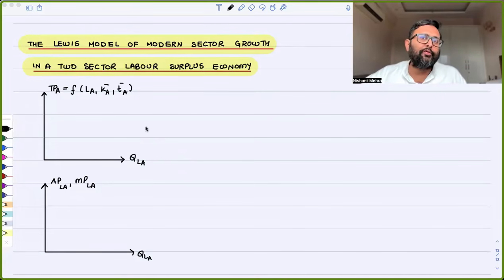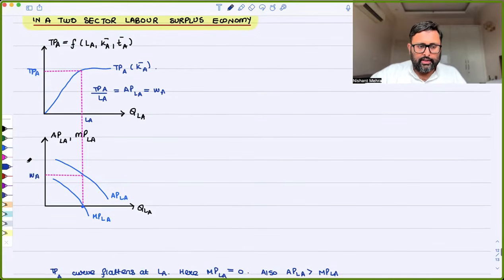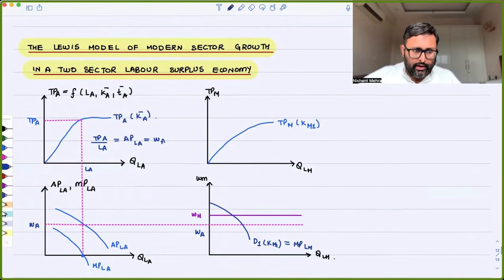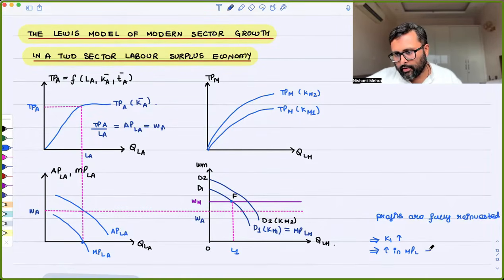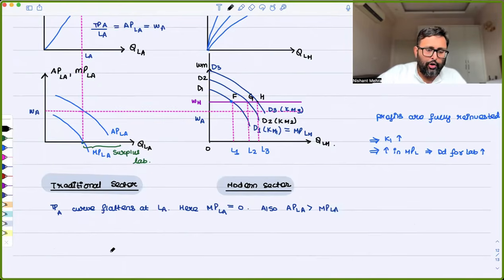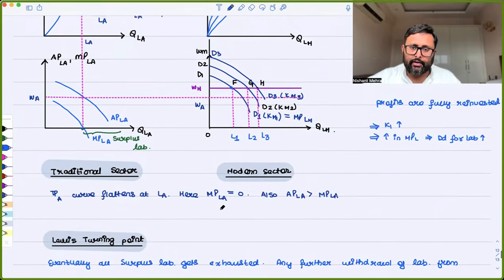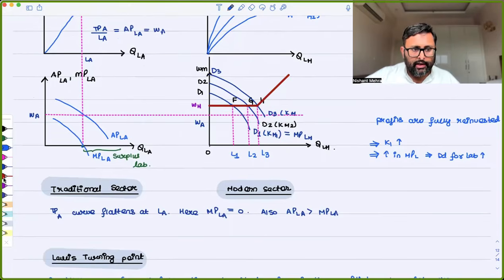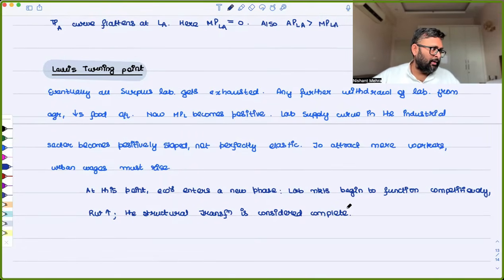The Lewis Model of Economic Growth | Part 2 | Working and Diagram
This class discusses, the working and the associated diagram of the Lewis Model of economic growth.

Reference : Todaro and Smith, Chapter 3